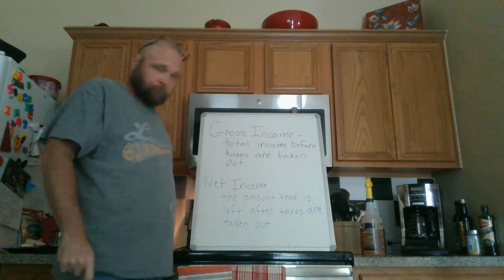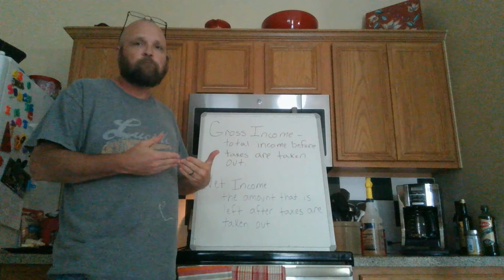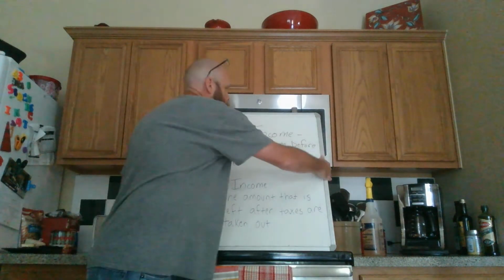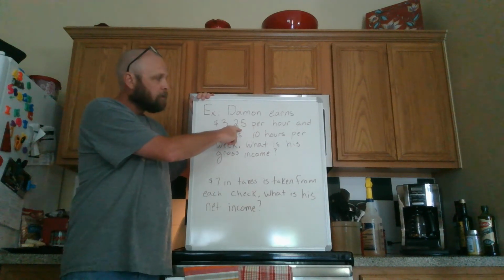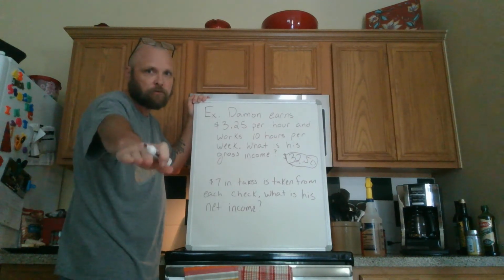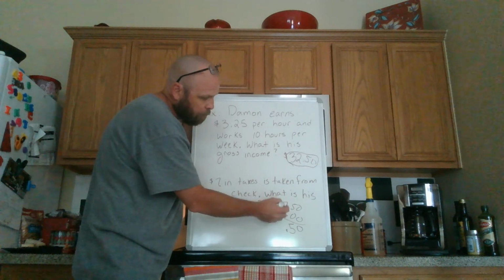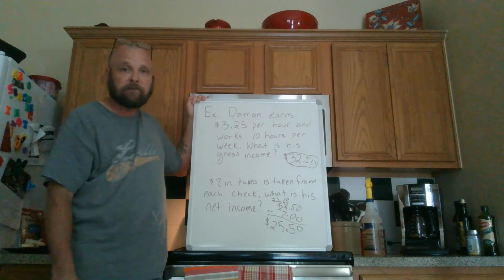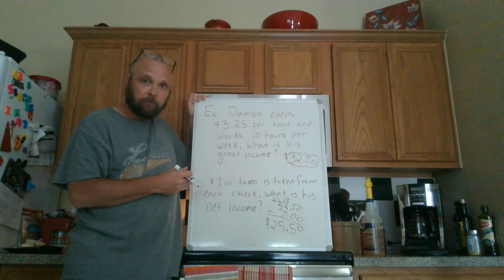Gross Income and Net Income